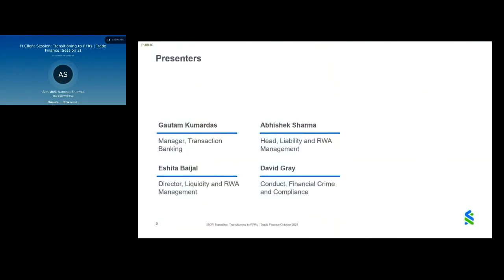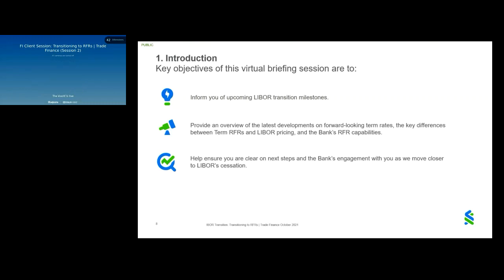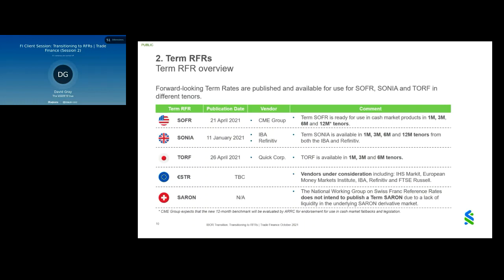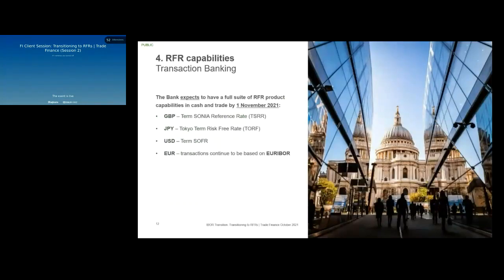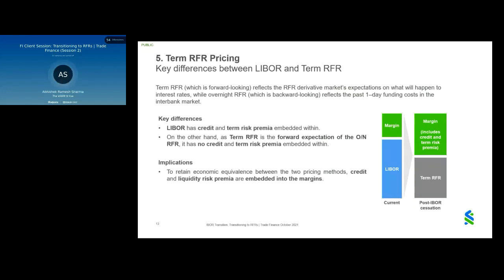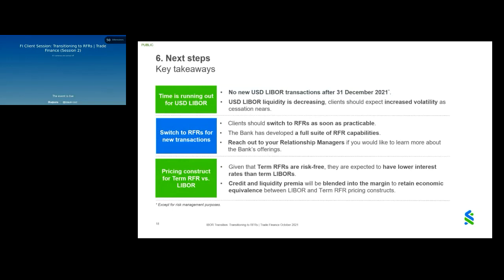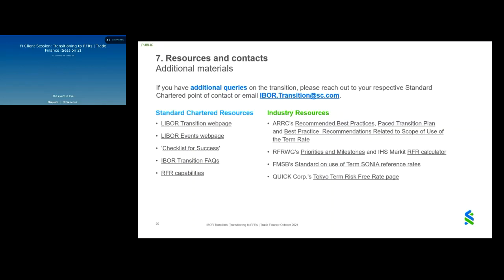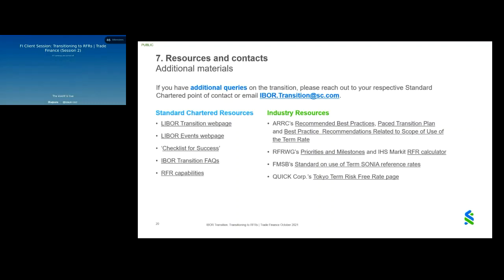Standard Chartered: Transitioning to RFRs - Trade Finance (October 2021)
Listen to this session focusing on the final months’ use of USD LIBOR for new contracts, Term SOFR as an alternative rate, and the progress of non-USD LIBOR remediation.

The event and the related information shared with you are provided for general information only. Whilst Standard Chartered Bank (“SCB”) endeavours to ensure the information shared in the event is current, SCB cannot guarantee its accuracy in this rapidly evolving environment. In addition, SCB does not represent that the risks highlighted in the event and in the related material are complete. None of the information provided in the event and the related material should be taken as constituting financial, investment, accounting, legal, regulatory, tax or other advice or as a recommendation, an invitation or inducement to enter into, amend, or alter, any financial contracts or investment activities. For further information about the transition away from LIBOR and other relevant IBORs, please